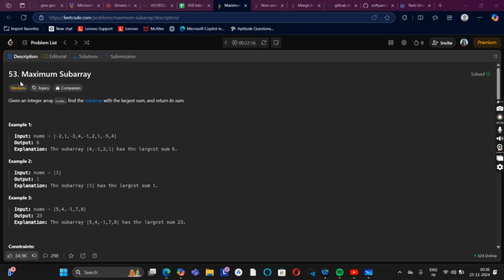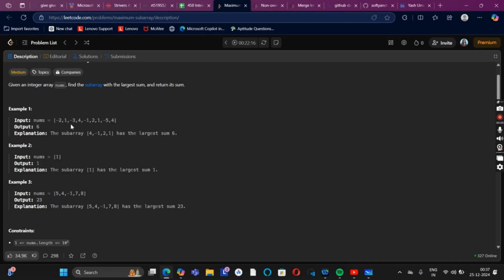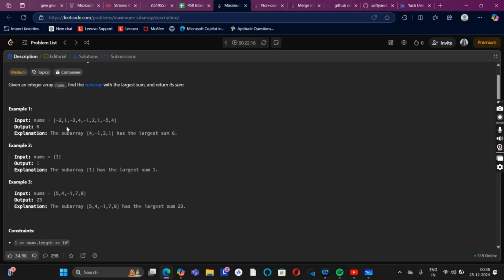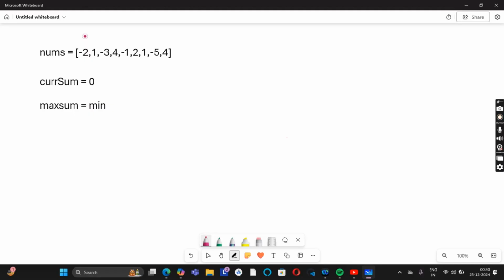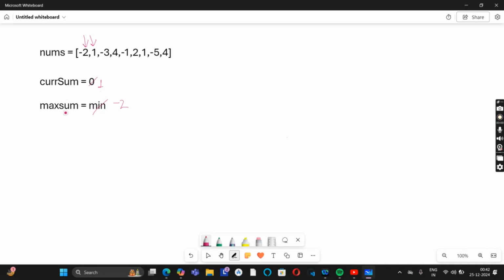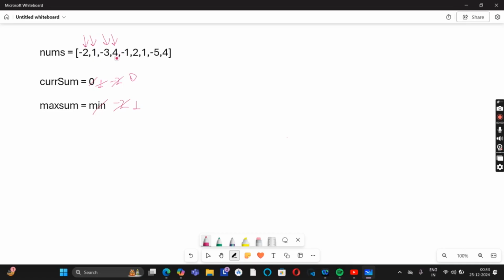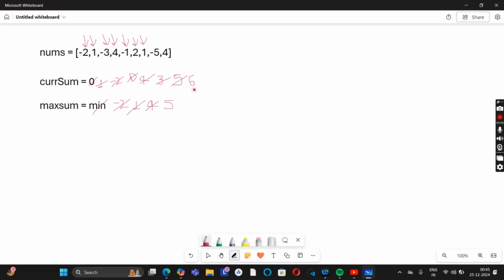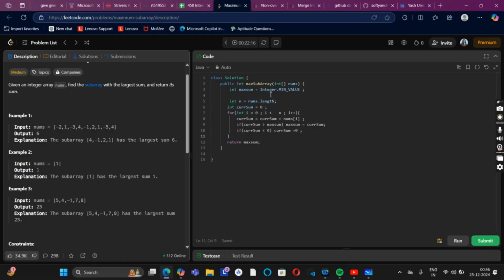🚀 Master the Maximum Subarray Problem in Minutes! (Kadane's Algorithm Explained) 💡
Are you ready to solve one of the most popular coding problems, Maximum Subarray, like a pro? Whether you're preparing for coding interviews, brushing up on your data structures and algorithms skills, or aiming to ace platforms like LeetCode, HackerRank, or Codeforces, this video is perfect for you! 🌟

In this video, I explain the Maximum Subarray Problem step-by-step with a deep dive into Kadane's Algorithm, known for its optimal time complexity of O(n). You'll learn:
✅ What is the Maximum Subarray Problem?
✅ Why is Kadane's Algorithm so powerful?
✅ Step-by-step walkthrough of the algorithm.
✅ Tips and tricks to tackle variations of this problem.

Whether you're a beginner or an advanced coder, this video will help you crack this problem with confidence. 🧠💻

🔗 Chapters:
 Introduction
 Problem Explanation
 Kadane's Algorithm Breakdown
 Code Walkthrough

💬 Have questions or ideas for the next video? Drop them in the comments below! Your feedback matters! 🌟